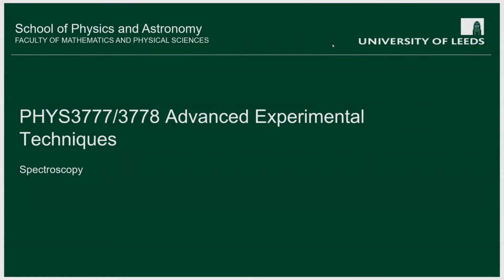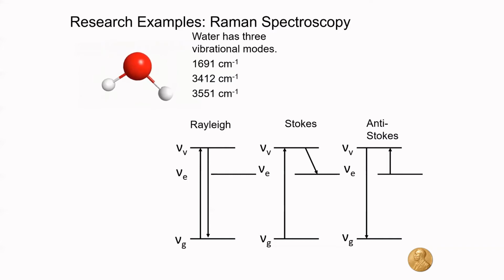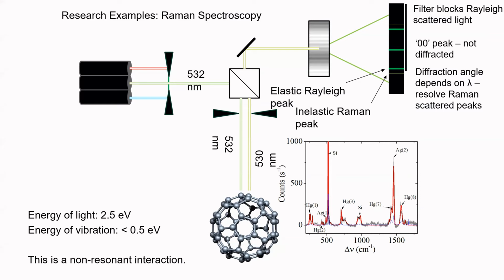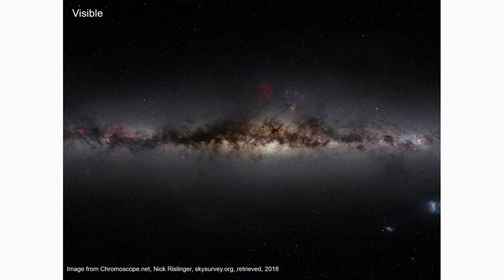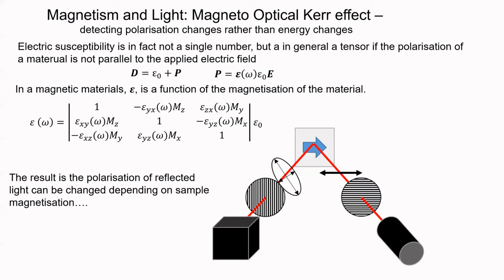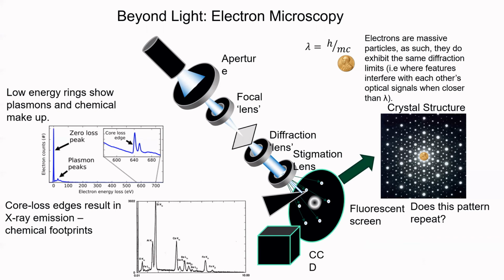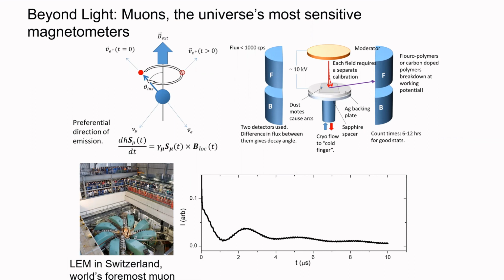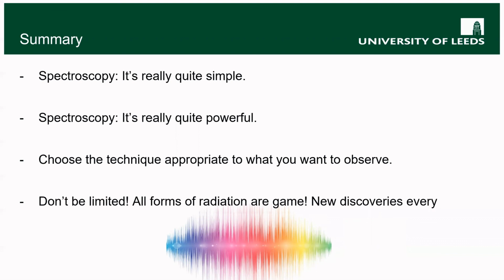Experimental Techniques: Spectrscopy Part 4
Spectroscopy examples